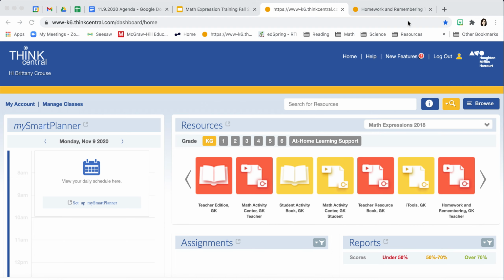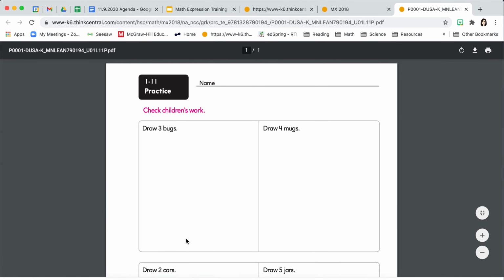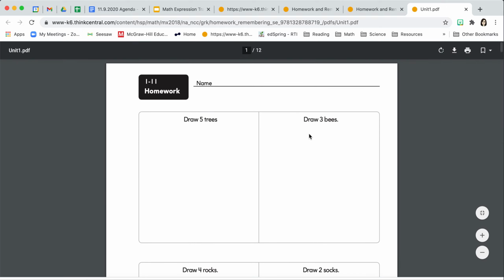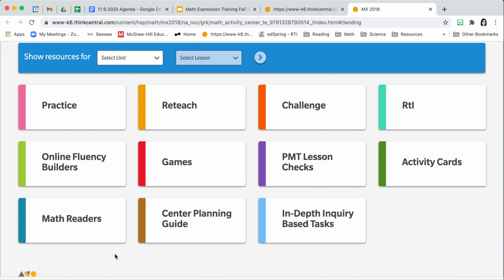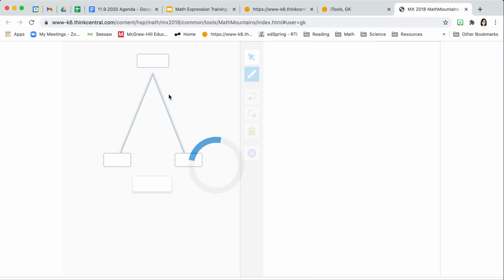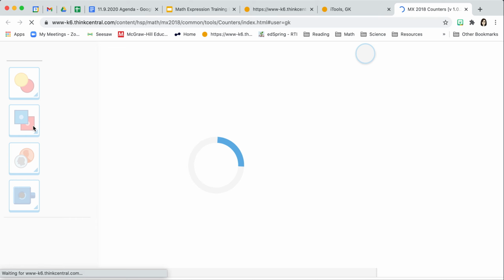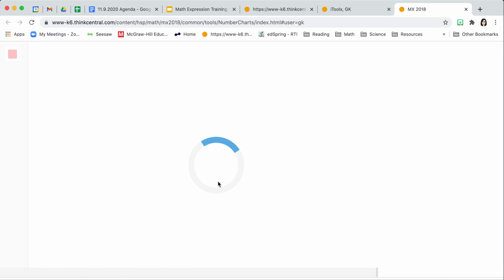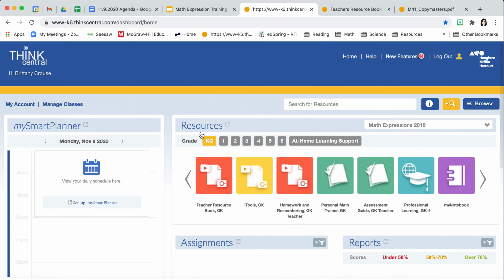Math Expression 2